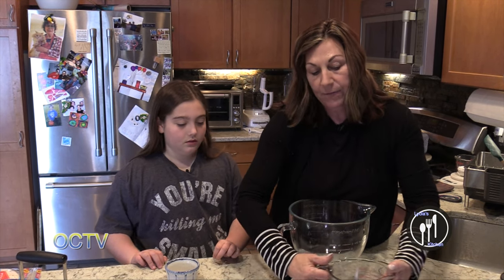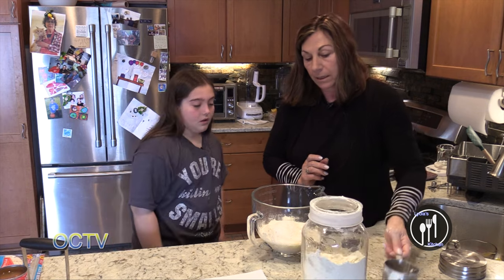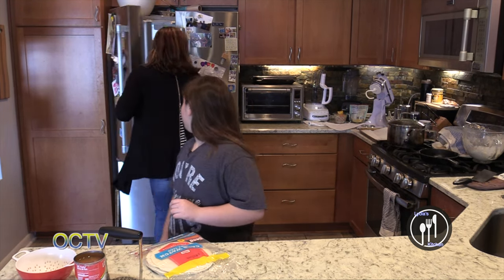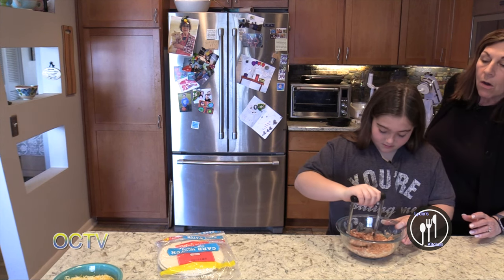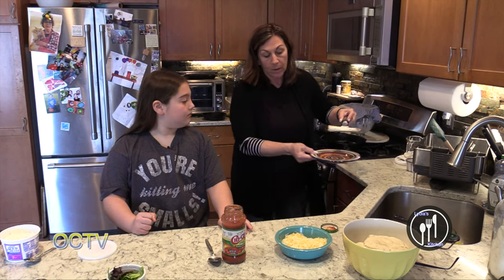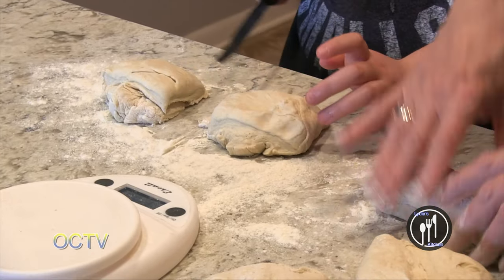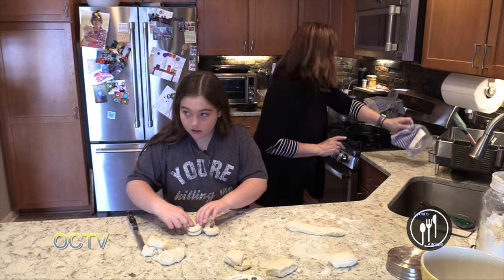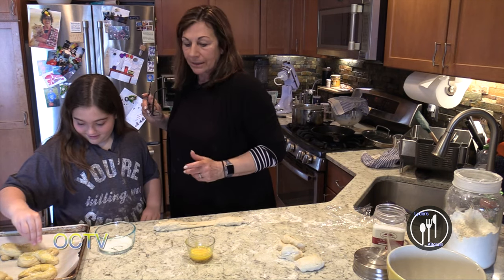Lydia's Kitchen E18: Pretzels